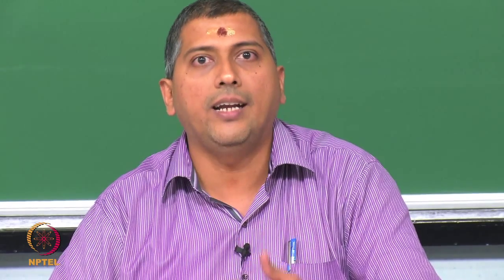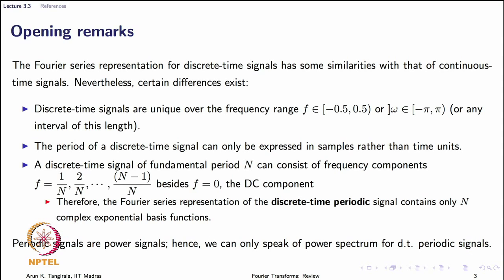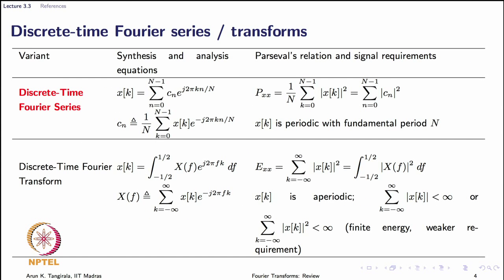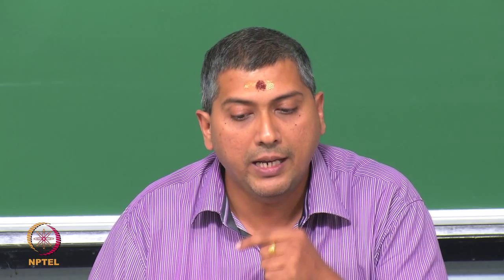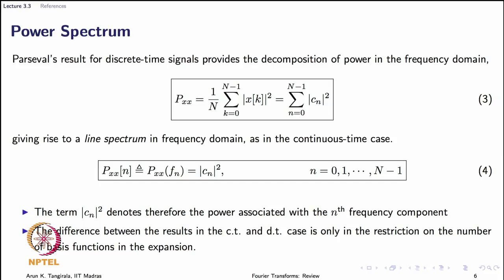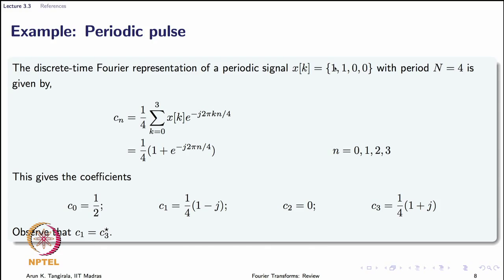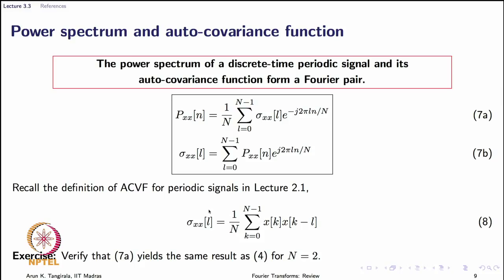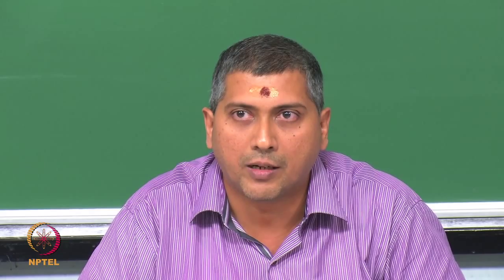Lec 03 3